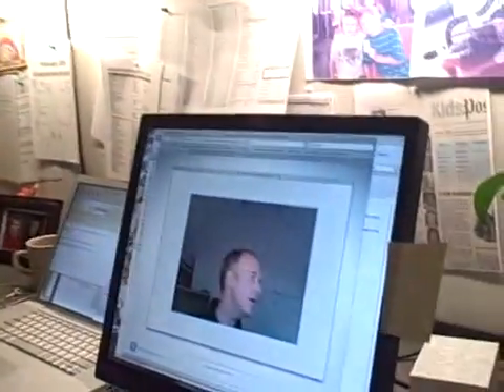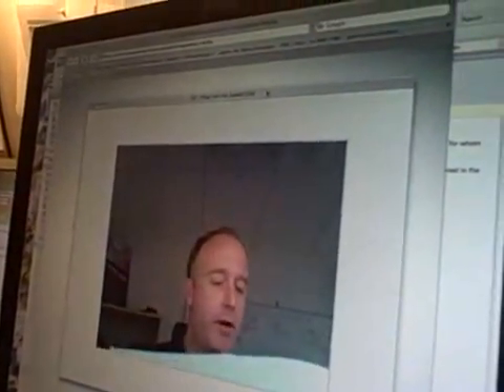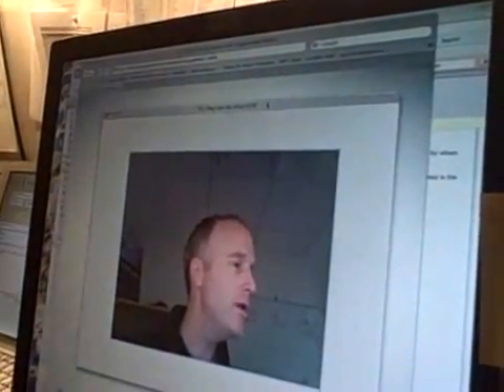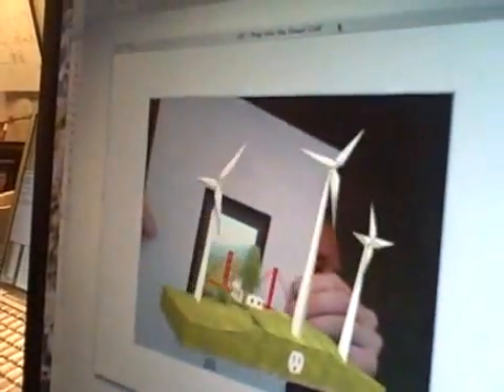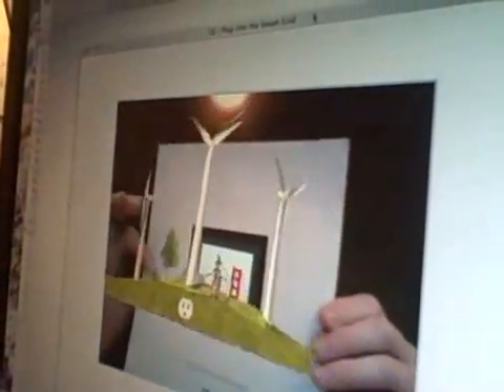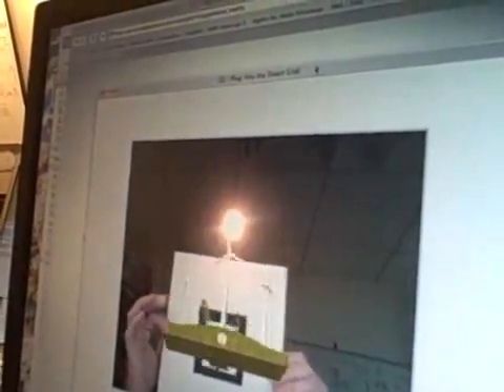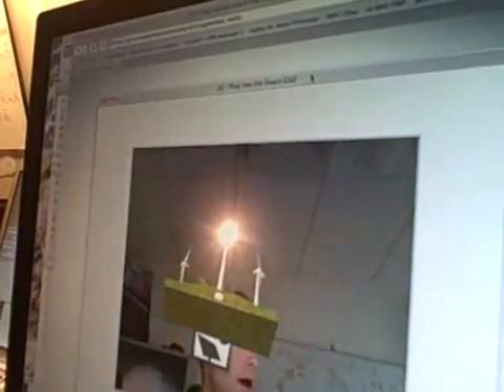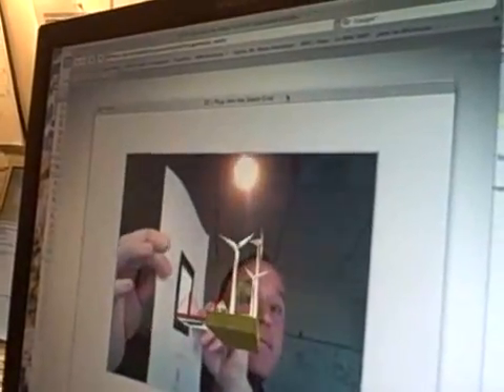Create Your Own Crazy 3D Holographic Windmill Using Your Webcam - (G.E.)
General Electric lets you print a piece of paper, point it at your webcam, and then they will show a windmill farm projeted in front of the paper.